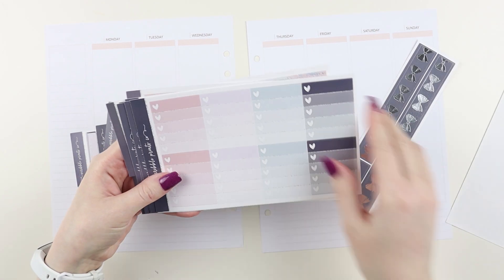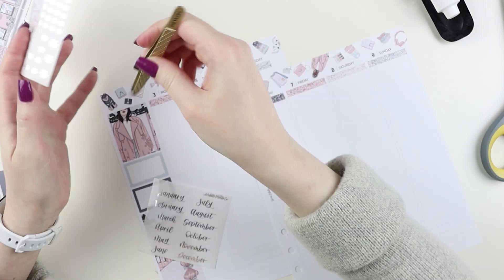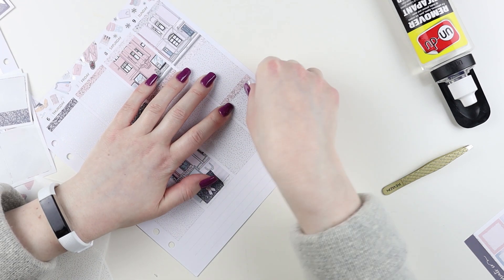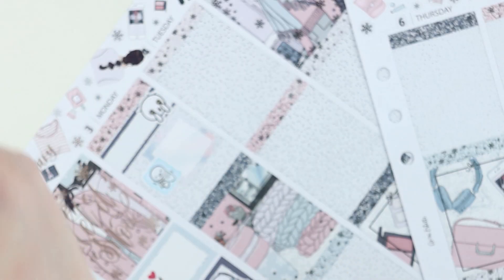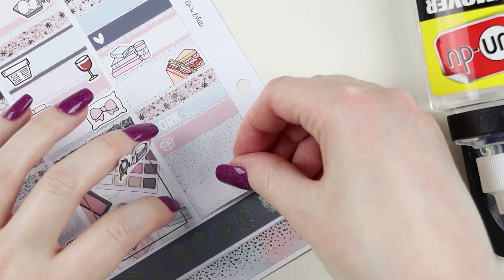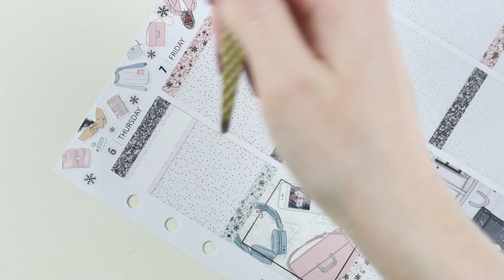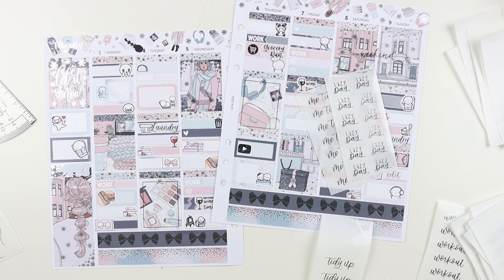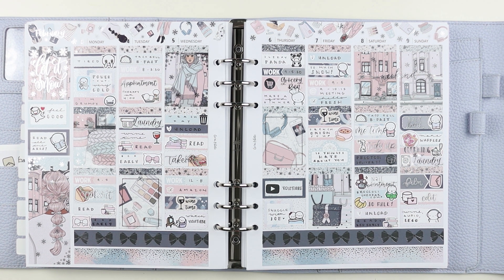Memory Keeping // City Chill (Scribble Prints Co)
* * F R E Q U E N T L Y  U S E D  S H O P S * *

XOXO Samantha